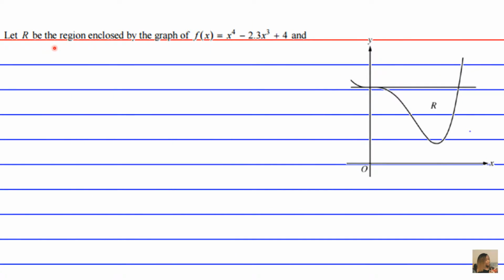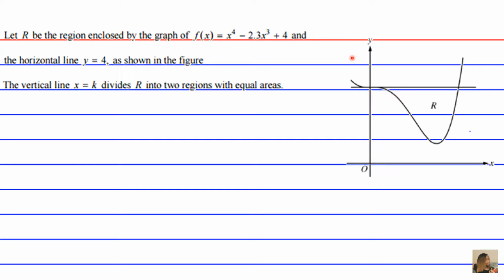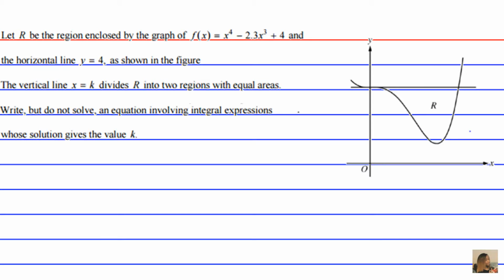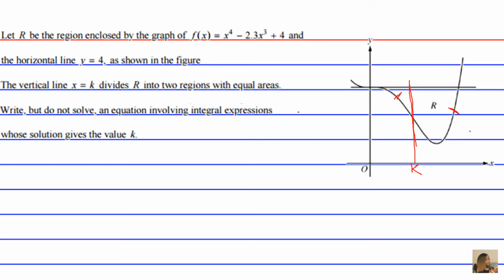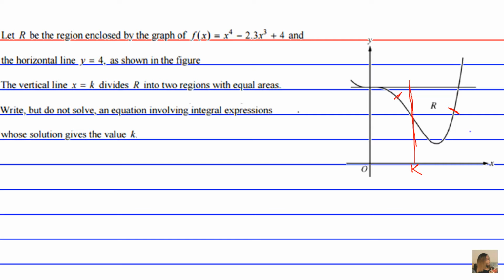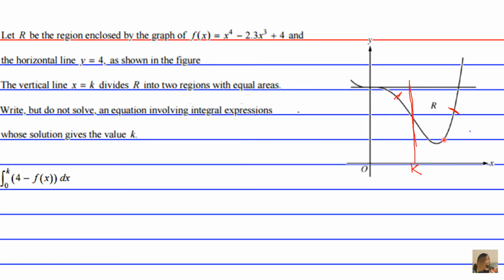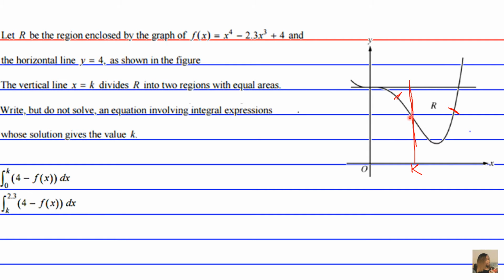AP® Cram│ AP Calculus Exam │Free Response Question 29│ Integral expressions for equal areas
Question 29 - The AP Calculus Free-Response Exam Review│ Integral expressions for equal areas

These flashcards:
Demonstrate how to set up integrals for two equivalent regions.